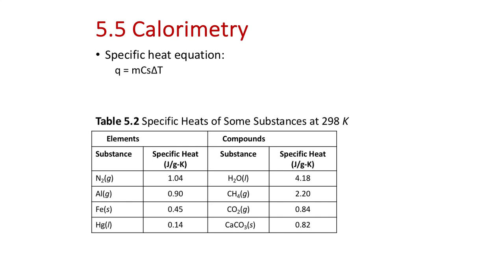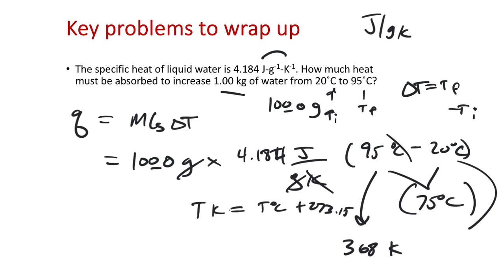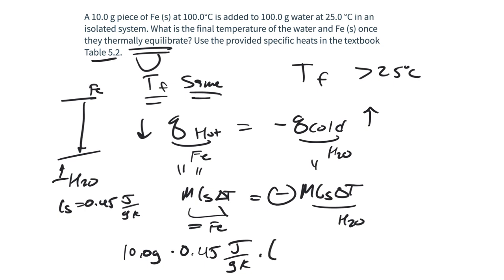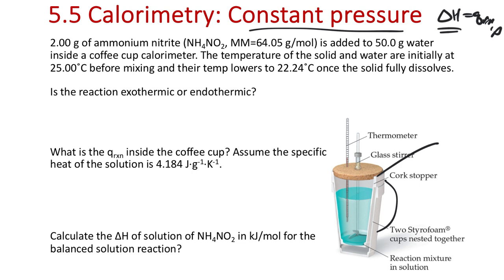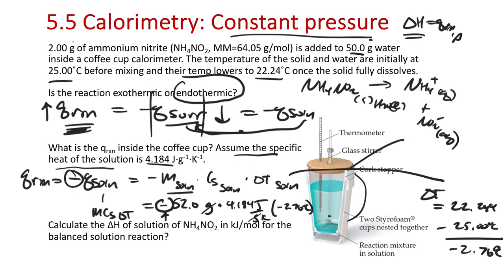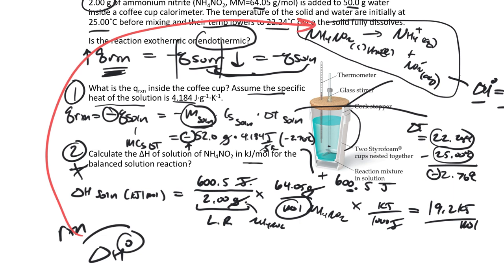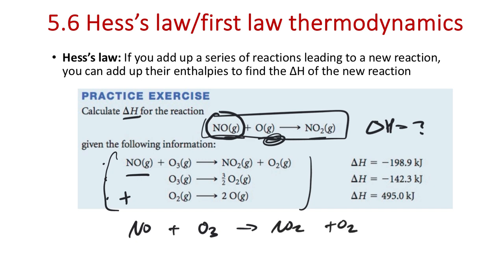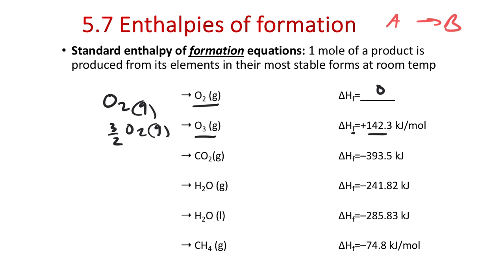Lecture 19 - Fri Oct 4 - AU24